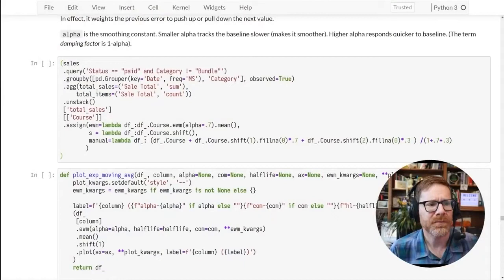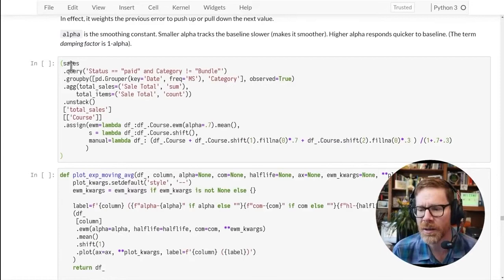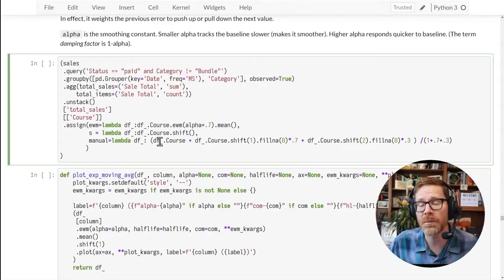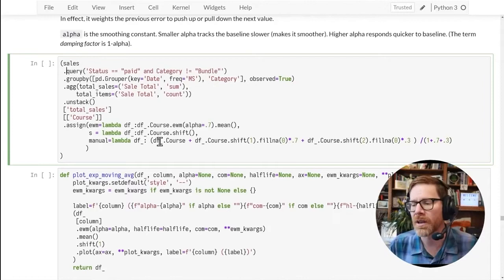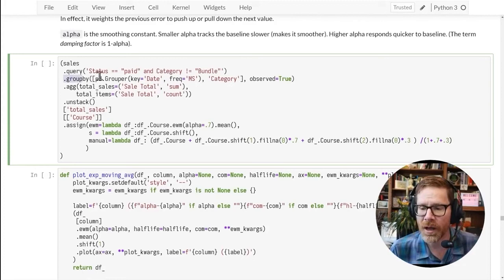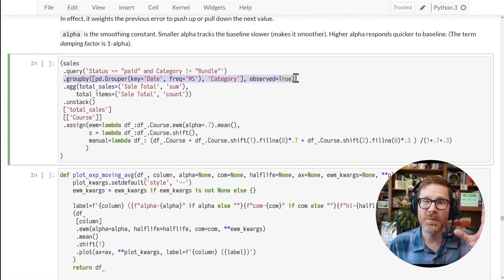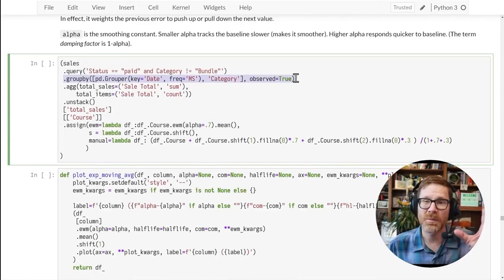Top Five Tricks for Coding in Pandas — with Matt Harrison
From the SDS 557: Effective Pandas — with Matt Harrison